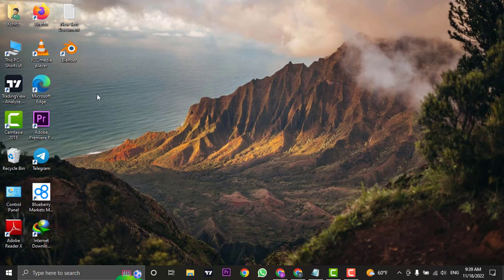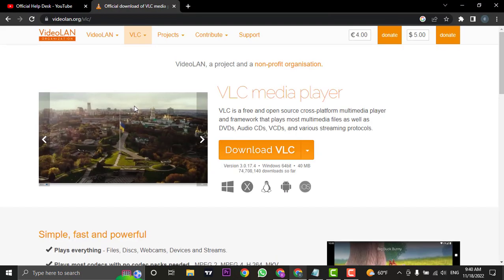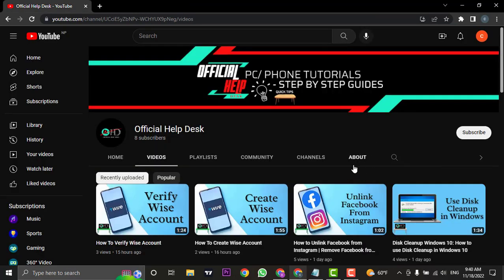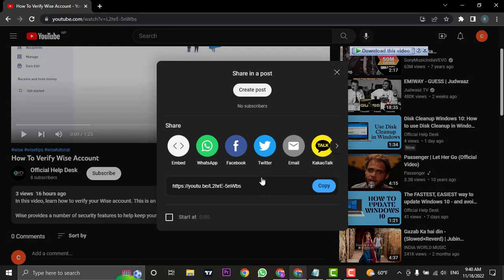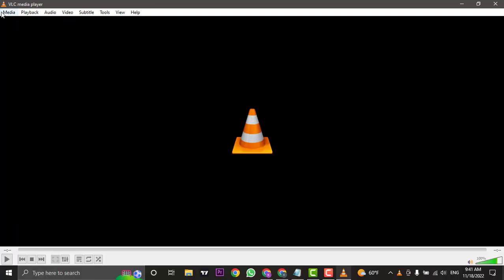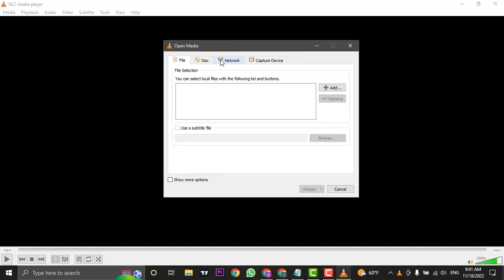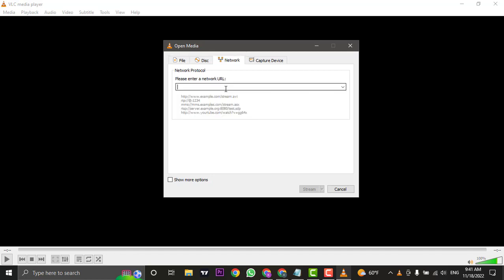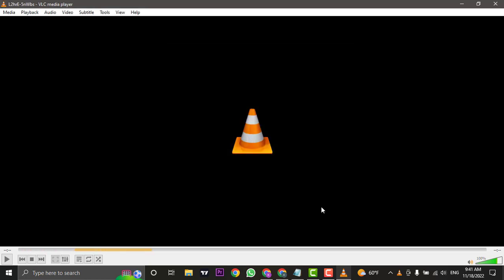How to play YouTube videos in VLC media player on pc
How to play YouTube videos on VLC media player on PC

YouTube is the world's largest online video streaming platform, providing viewers with endless content from all around the globe. It was founded in 2005 and quickly became a global phenomenon. With over 2 billion active users every month and an estimated 500 hours of videos uploaded to YouTube every minute, it is one of the most powerful tools for connecting people across culture and language barriers.
In this video, we will learn how to play YouTube videos on VLC media player on PC. Follow this easy step and learn a way to play YouTube videos on VLC.